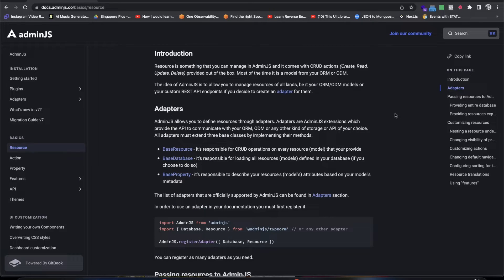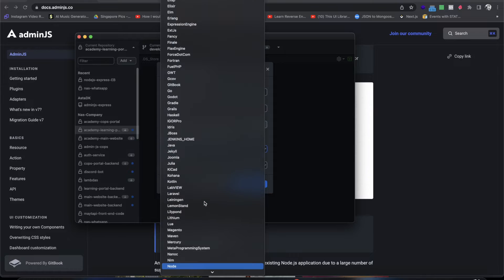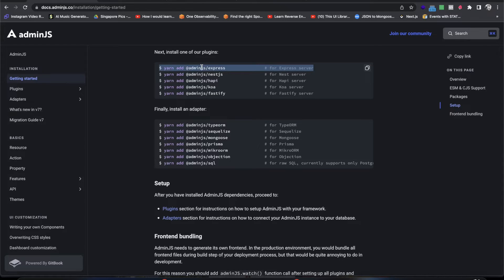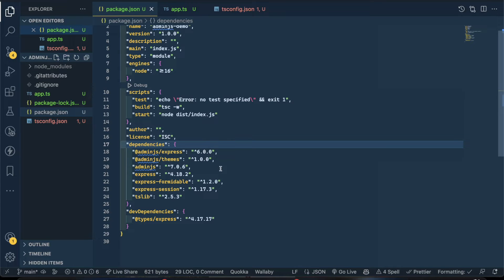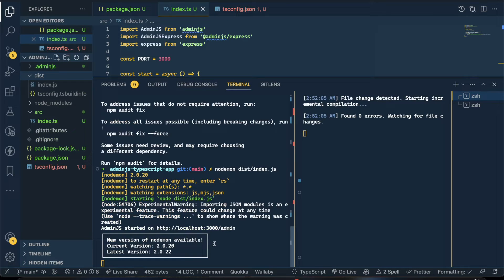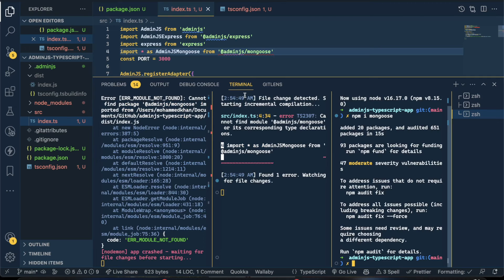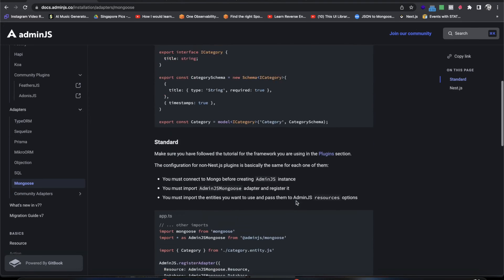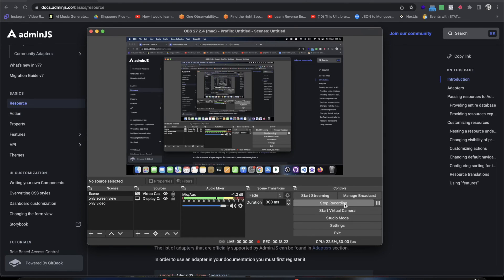Admin JS setup with Typescript and Node JS and mongoose